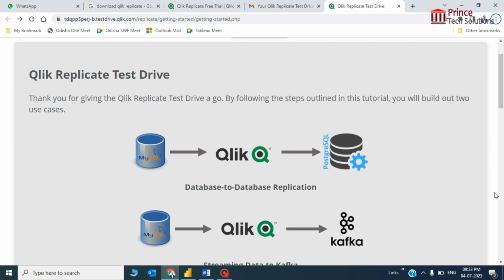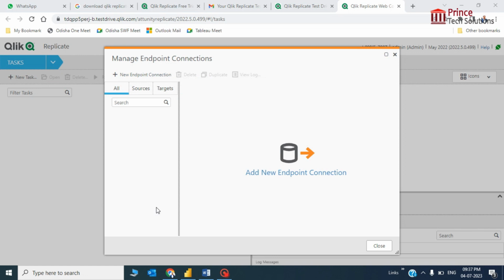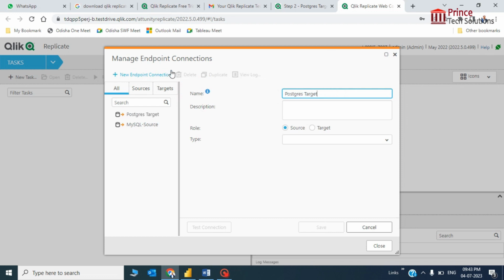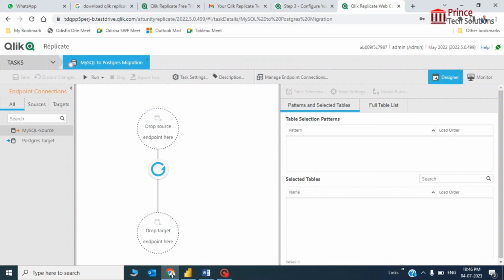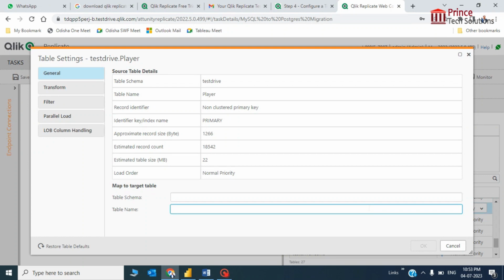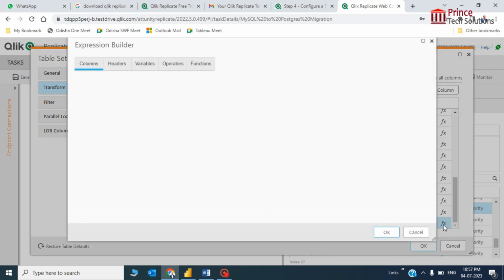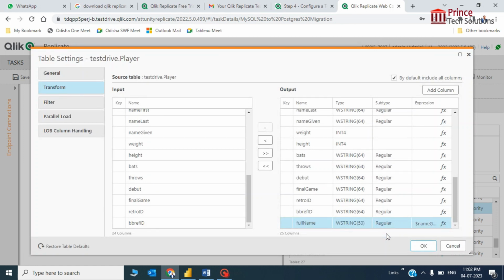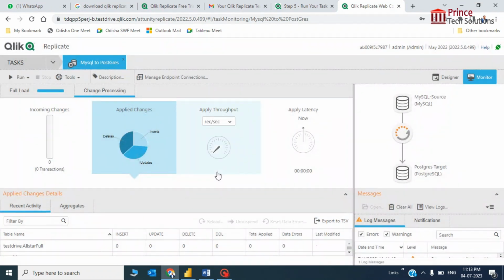Test Drive of Qlik Replicate | Database to Database Replication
In this video, we are thrilled to present to you a comprehensive test drive of Qlik Replicate, the cutting-edge solution for database to database replication.

In today's data-driven world, businesses rely heavily on efficient and seamless data replication to ensure their critical information is available in real-time. Qlik Replicate, a powerful data integration tool, offers an unparalleled solution for replicating and synchronizing databases across different platforms, making it an invaluable asset for organizations of all sizes.

Join us as we dive deep into the functionalities and features of Qlik Replicate. In this hands-on test drive, we will showcase the ease of setup and configuration, providing you with a step-by-step demonstration of how to establish a seamless connection between databases. Witness the robustness of Qlik Replicate as it effortlessly replicates data across various database platforms, including Oracle, SQL Server, MySQL, and more.

Throughout the video, we will highlight the benefits of using Qlik Replicate, such as its ability to handle large-scale data replication with minimal latency, ensuring your data is up-to-date and readily available when and where you need it. We will also explore the platform's intuitive user interface, which simplifies the monitoring and management of data replication processes, providing you with valuable insights and control over your data flows.

Whether you're an IT professional seeking a reliable and efficient data replication solution or a business owner looking to enhance your data-driven decision-making processes, this test drive of Qlik Replicate is a must-watch. Discover how this powerful tool can empower your organization with real-time data integration, improved data accessibility, and increased operational efficiency.

Don't miss out on this exciting opportunity to explore the world of database to database replication with Qlik Replicate. Hit the play button now and embark on this informative and engaging test drive. Let's drive your data replication to the next level together!

Cheers,
Amit Kumar